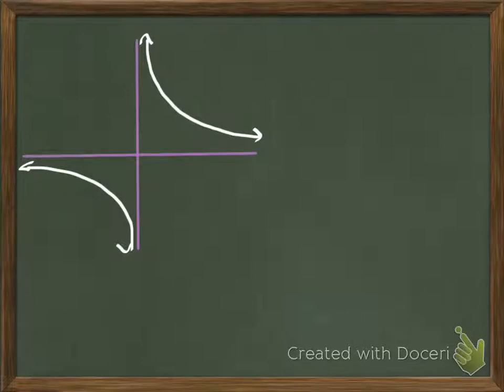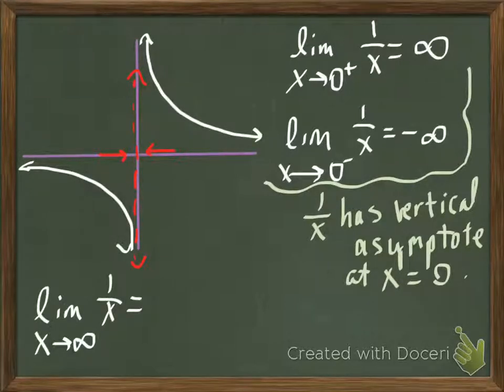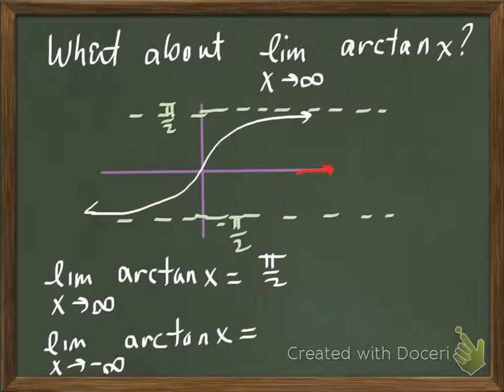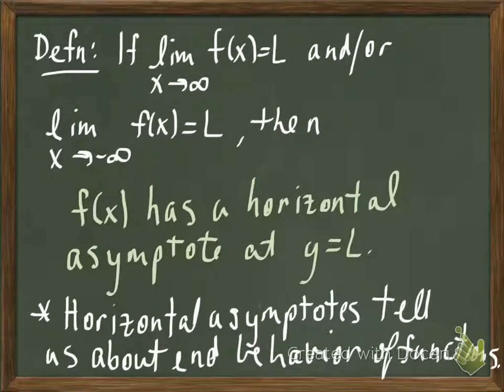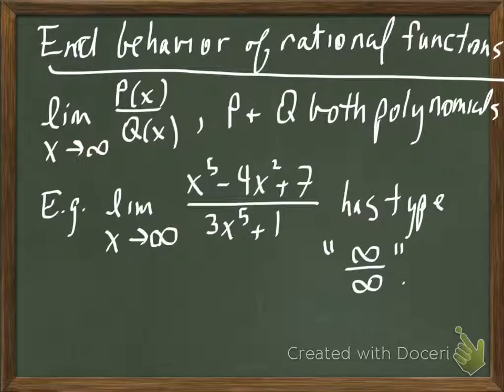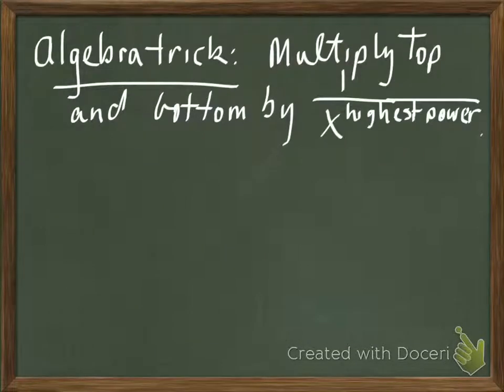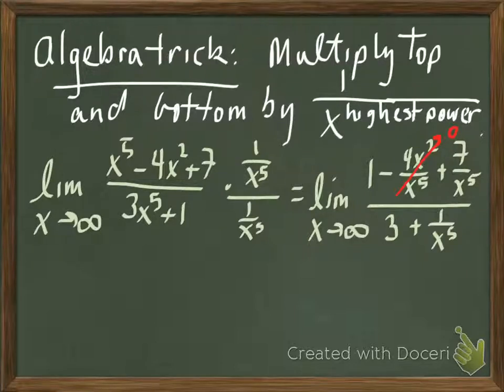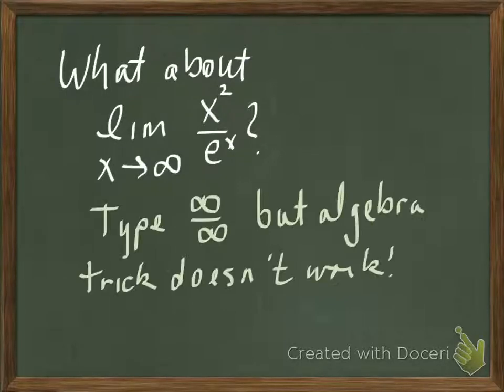Math 201, 2.8.2